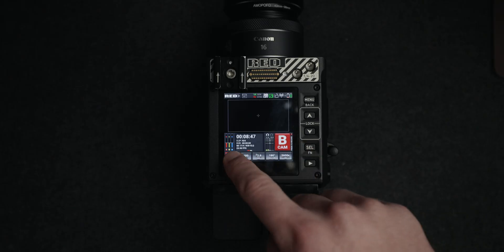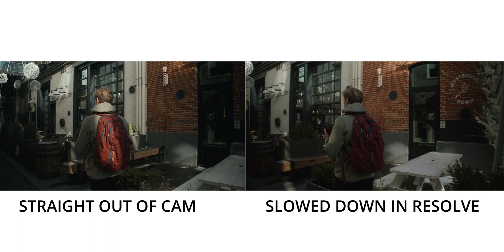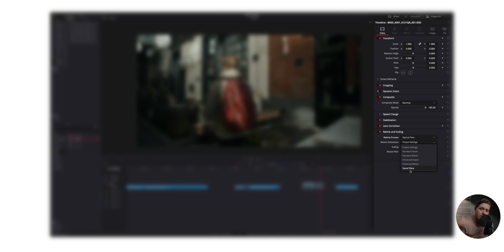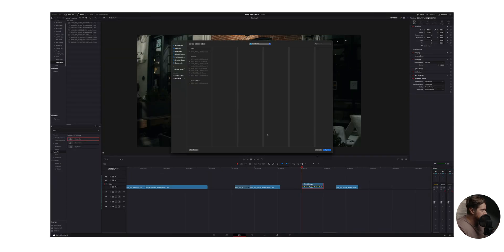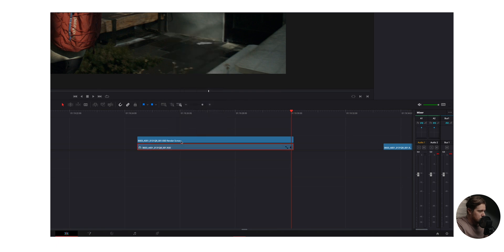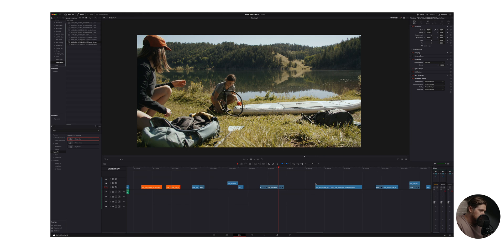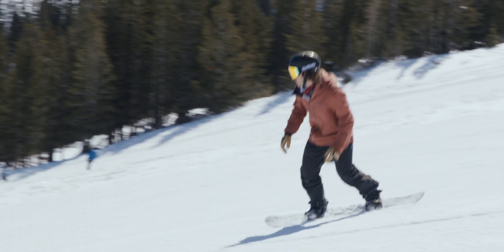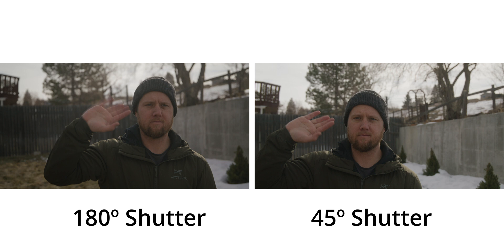Super Slow Motion Trick in DaVinci Resolve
There is an amazing tool in DaVinci Resolve that can many times turn your 5K 48fps footage into 96fps...kinda :) Find out how using optical flow in this DaVinci Resolve tutorial.

CAMERAS
RED KOMODO
Vlog Cam

00:00 - Intro
01:03 - Before/After
01:35 - Tutorial
05:40 - Not a Perfect Solution
06:34 - Best Results | Tip 1
07:14 - Best Results | Tip 2
07:57 - Best Results | Tip 3
08:28 - Best Results | Tip 4
09:09 - Outro